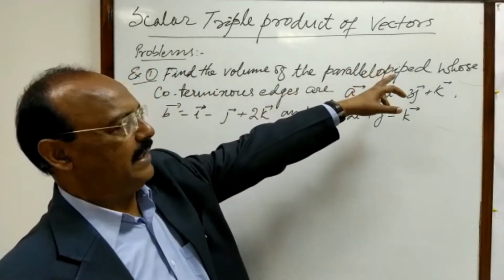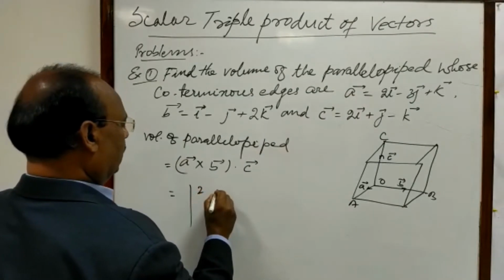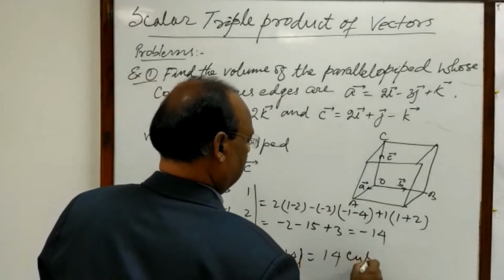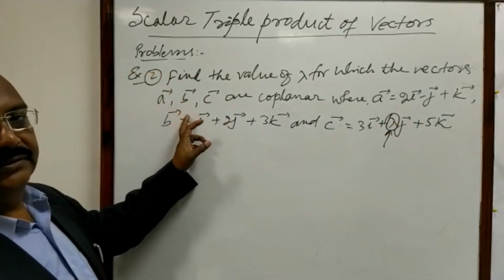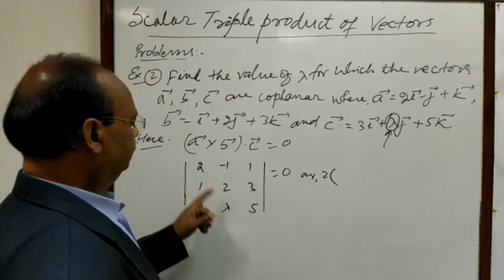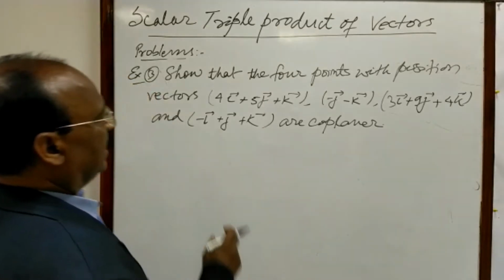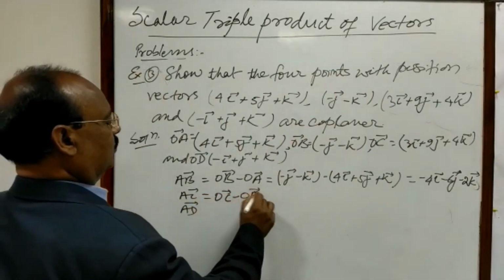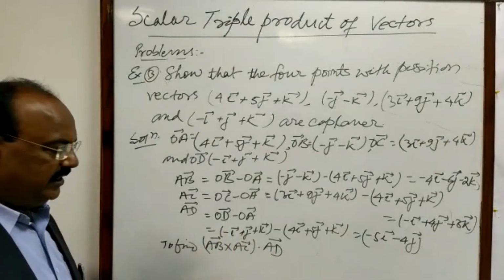Vectors | Part-11 | Scalar Triple Product | Problems| Tutorial | Hi-Q Learning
This video is all about Scalar triple product of Vectors. This tutorial is your easiest way to learn maths. Vectors is one of the most important chapter for 12th boards, IIT entrance(IIT) , medical entrance (NEET), other engineering and medical competitive examination.

This playlist and important topics from vectors including several concepts and problems.

Happy Learning :)